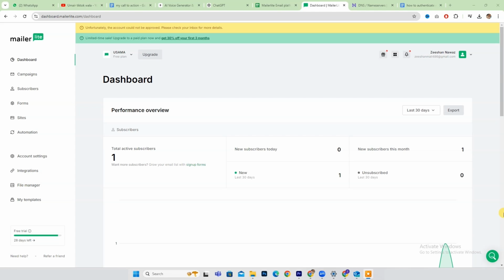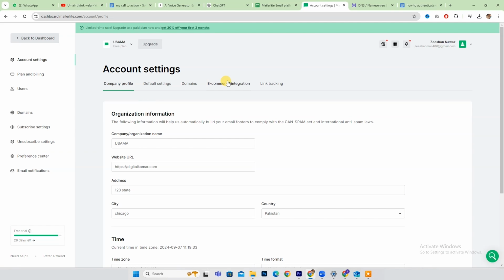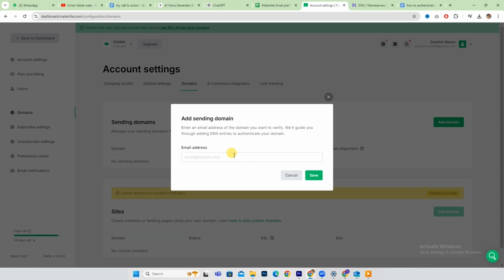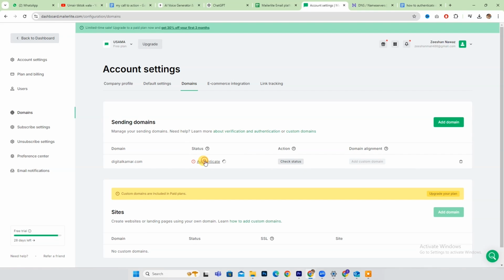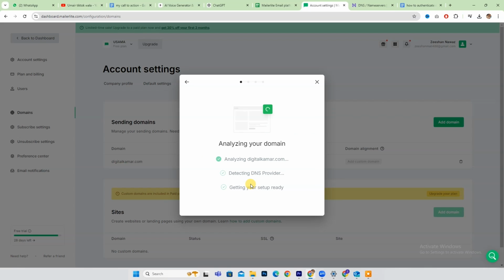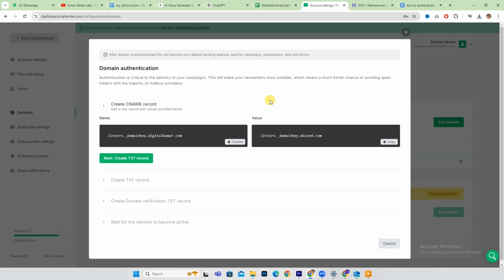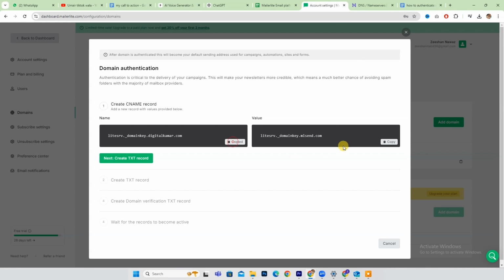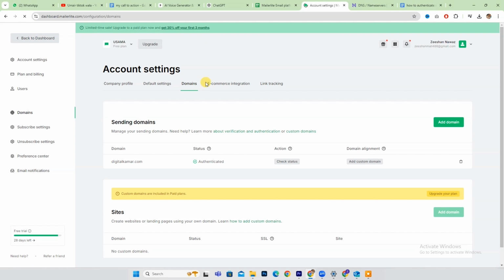How to Set My Domain Email Using MailerLite (Step By Step)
How to Set My Domain Email Using MailerLite

In this video, you'll learn how to set up your domain email with MailerLite in just a few steps. Follow along as we guide you through verifying your domain and updating your DNS settings for successful email authentication. Don't miss the free email list-building course offered at the end of the video!

Set up domain email in MailerLite
Authenticate email domain in MailerLite
Email marketing DNS setup